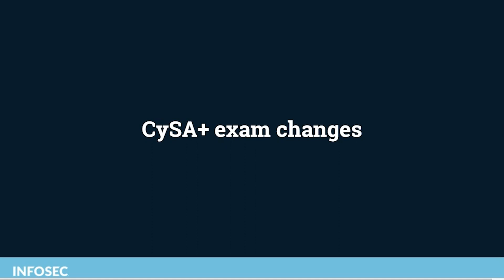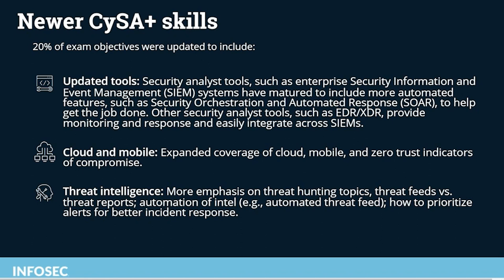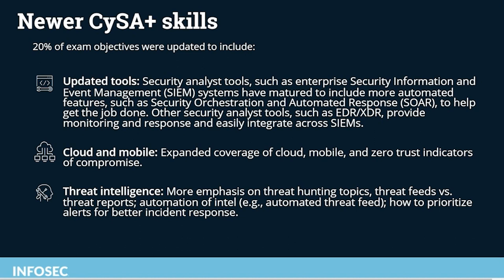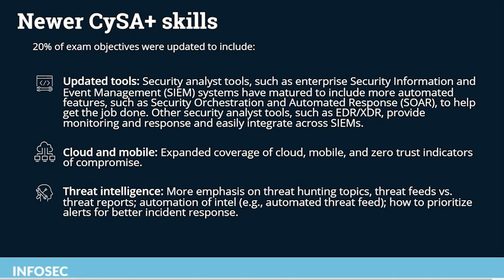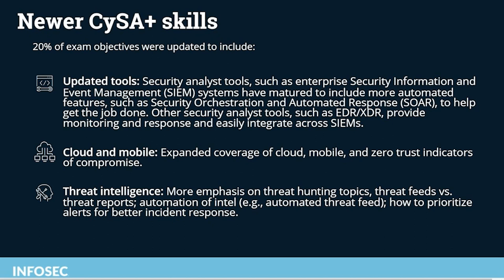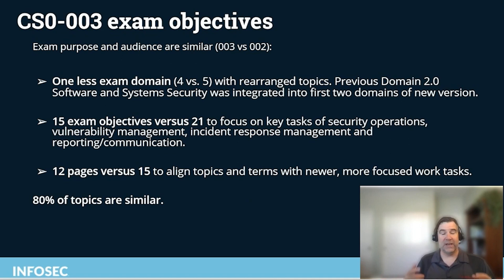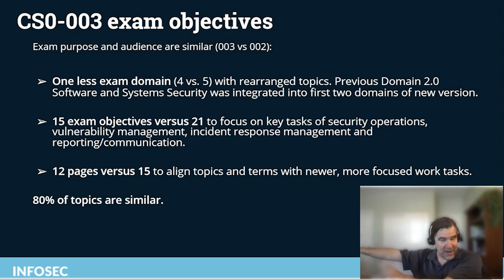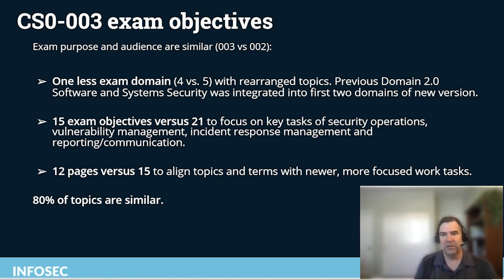CySA+ exam changes: CS0-003 vs. CS0-002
The old CompTIA CySA+ exam (CS0-002) retires in December 2023 and all certification seekers will now be required to take the updated exam (CS0-003). CompTIA's Patrick Lane, who oversees the CySA+ certification,  joined Infosec for a webinar to break down the changes. In this clip, he outlines the main changes to the CySA+ certification to reflect what's happening in the job market.